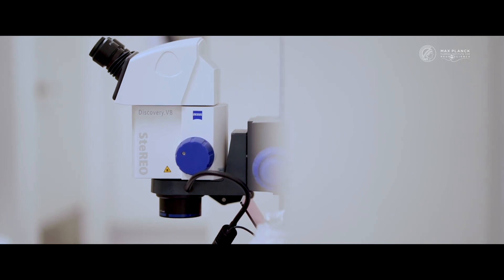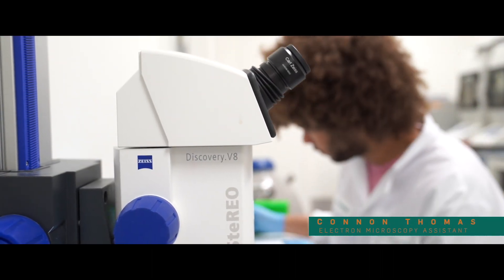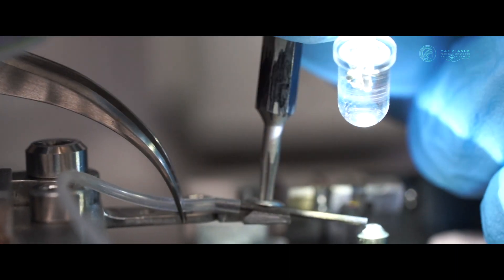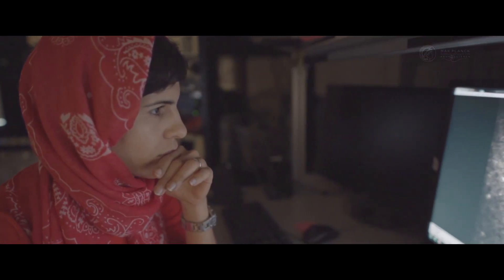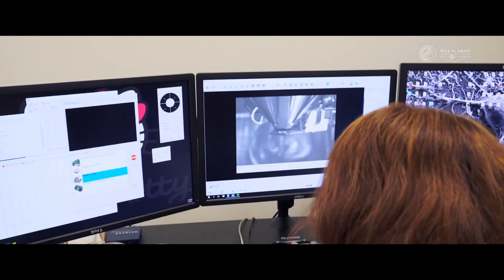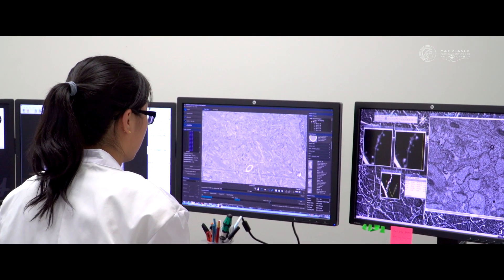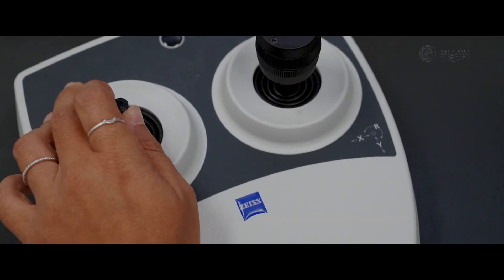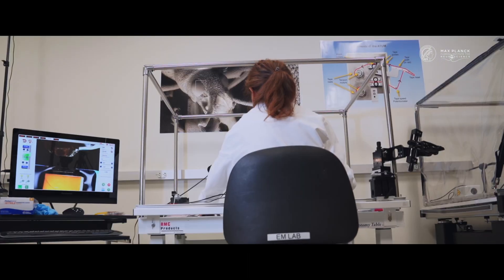Max Planck Florida Institute becomes Zeiss labs@location partner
The Max Planck Florida Institute for Neuroscience (MPFI) announces a new “labs@location” partnership agreement between the MPFI Electron Microscopy (EM) Core Facility and Germany-based microscopy company ZEISS, known for its cutting-edge imaging technologies. As a “labs@location” partner institution, MPFI will have access to state-of-the-art ZEISS technology before it is commercially available, providing researchers with innovative imaging tools that will empower their search for new insights into how the brain works. MPFI is the only the third institution in the United States to earn the labs@location designation.